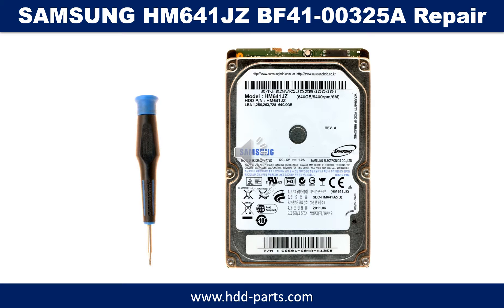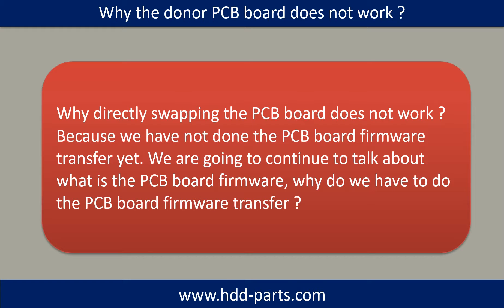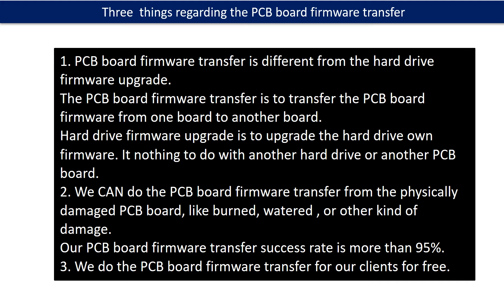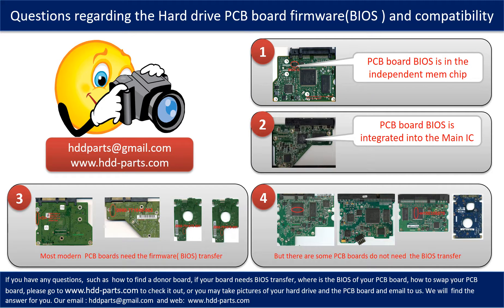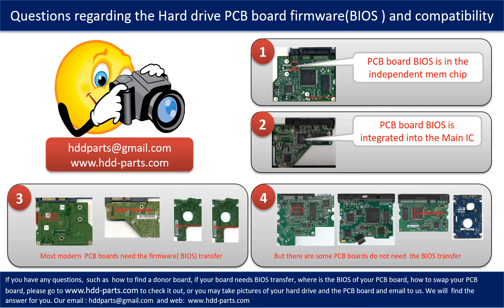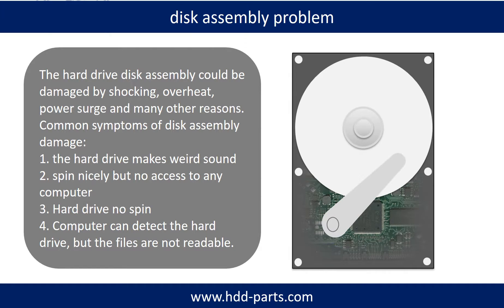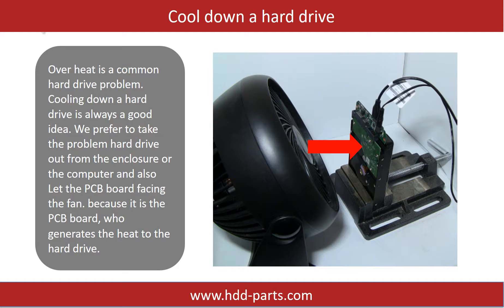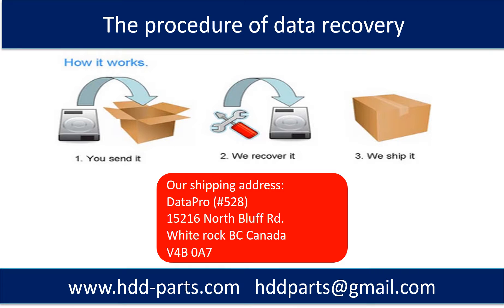Samsung hard drive HM641JZ BF41 00325A repair and data recovery